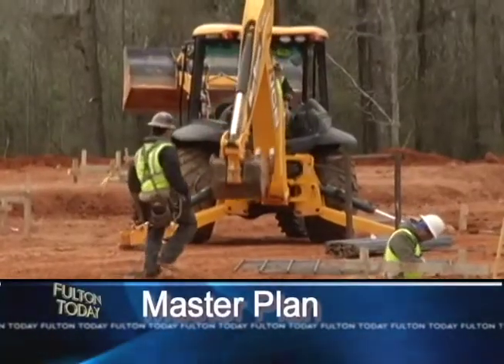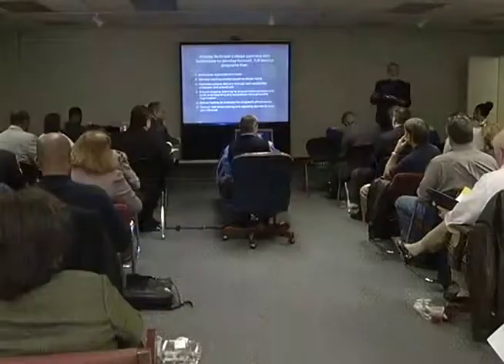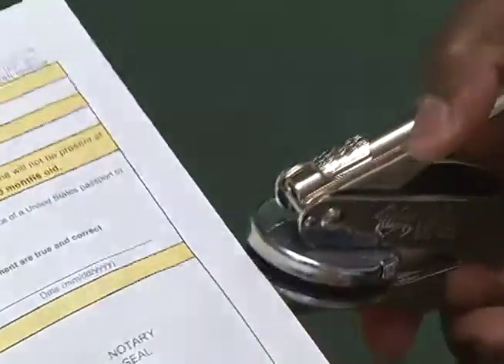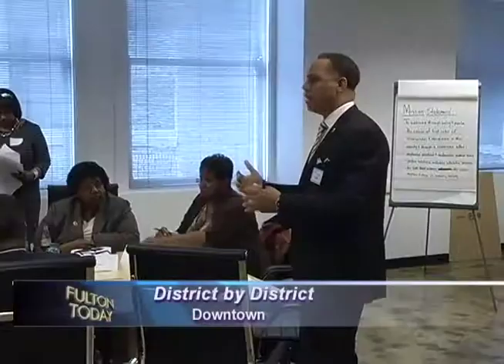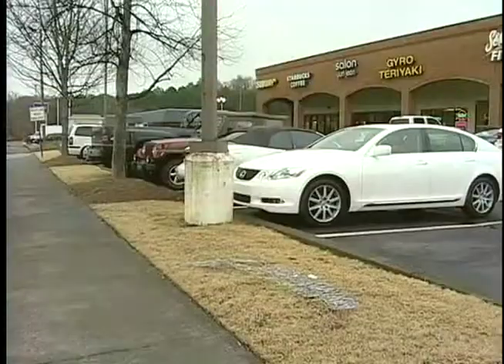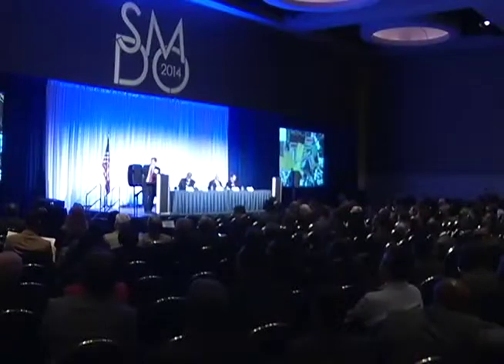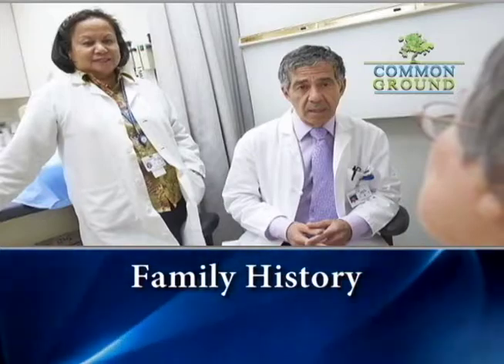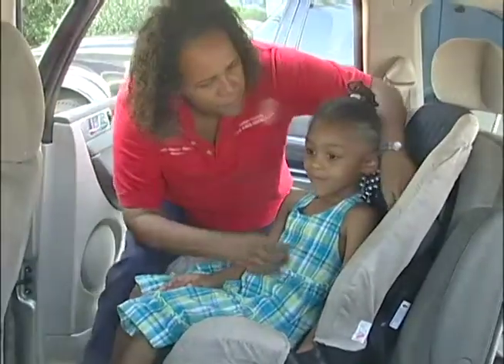Fulton Today - March 3rd, 2014